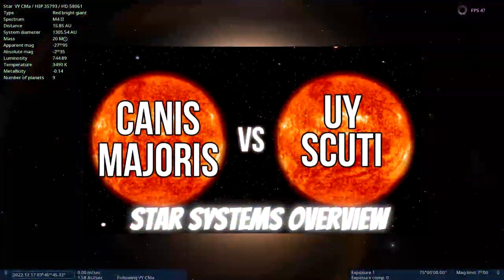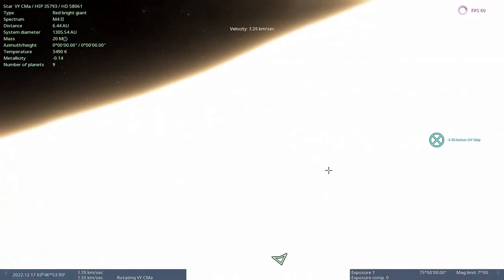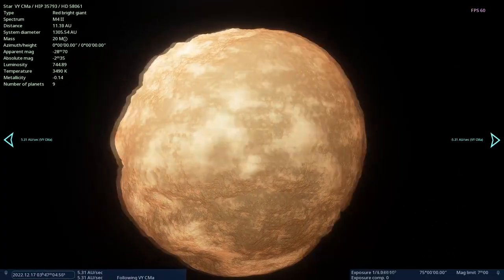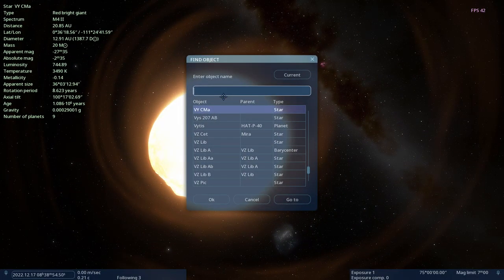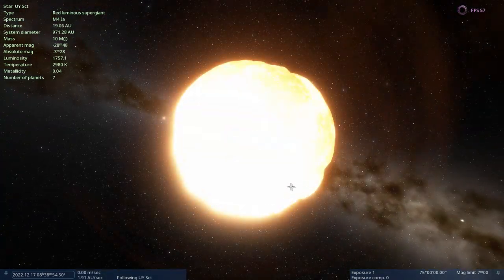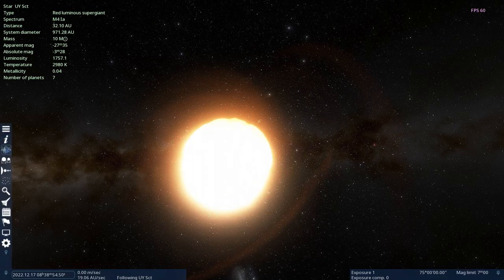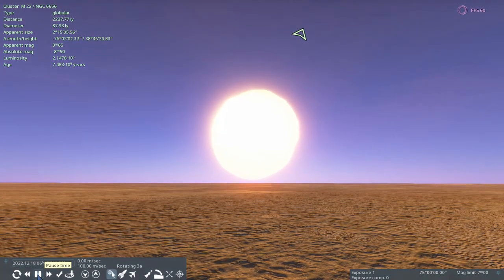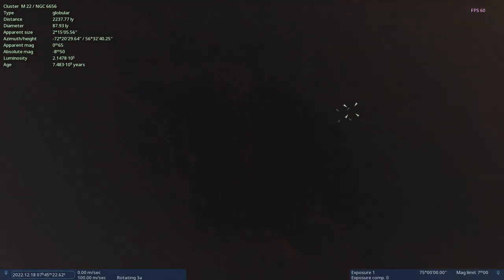UY Scuti and VY Canis Majoris in Space Engine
Hello everyone welcome back to the universe sandbox channel.

Today we will go on an exciting journey through space and get to know the two largest known stars in our galaxy - VY Canis Majoris and UY Scuti.

First of all, we will consider VY Canis Majoris - this is a red supergiant, which is located in the constellation Canis Major. Its mass is about 30 solar masses, and its radius is about 1800 times the radius of the sun. This makes VY Canis Majoris one of the largest known stars in the universe.

Next, we proceed to explore UY Scuti. This star is located in the constellation Scutum and is a red supergiant with a mass of about 30 solar masses. Its radius is approximately 1,708 times that of the Sun, making it one of the largest known stars in the galaxy.

One of the most interesting features of these stars is their instability. Both stars are subject to strong fluctuations in brightness and can periodically change their shape. This is due to the fact that they are at the last stage of their evolution and are close to their end.

In addition, we can study their surroundings, such as star clusters, galaxies, planets and other space objects in their vicinity. This allows us to get a better idea of how these stars interact with other objects in space.

In summary, exploring the star systems VY Canis Majoris and UY Scuti in Space Engine is an exciting journey through space and allows us to gain a deeper understanding of their unique characteristics.

00:00 - 04:28 VY Canis Majoris
04:28 - 08:57 UY Scuti